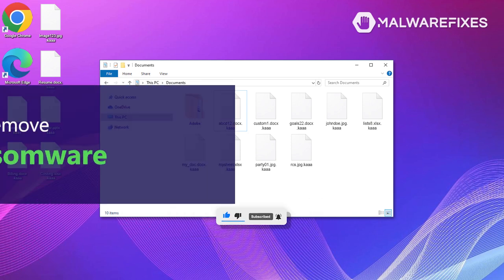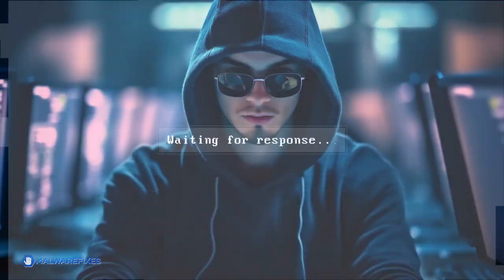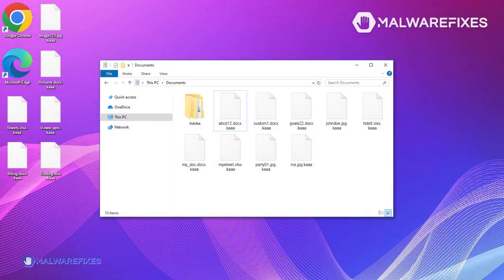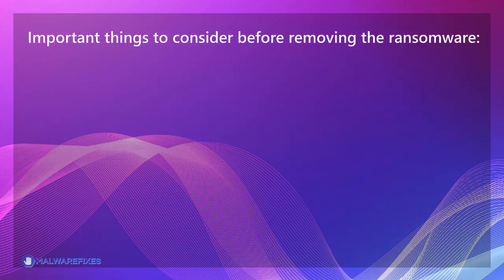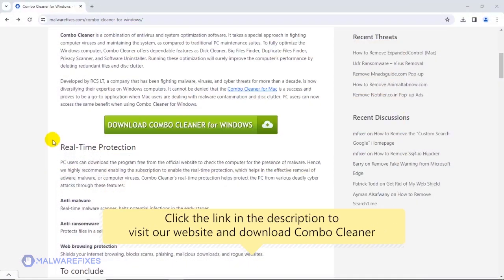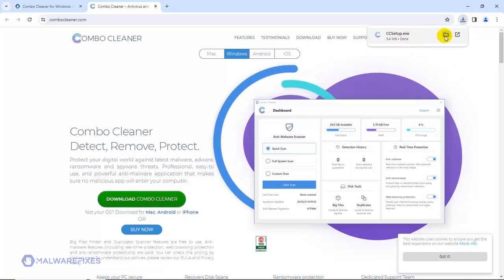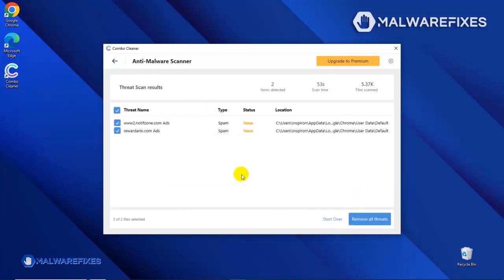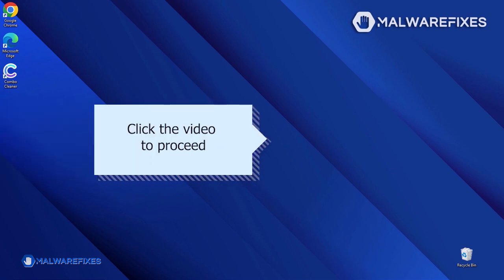KAAA Ransomware - Removal Video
This video will show you what to do just in case the computer gets infected with KAAA ransomware. Included in the tutorials are recommended virus scanners that you can use to effectively remove the ransomware. For download link, please visit the following:

How to remove Ransomware called KAAA - Timeline
00:53 About KAAA ransomware.
01:52 Automatic and manual removal.
02:23 Things to consider before removing the ransomware.
03:38 Remove KAAA with Combo Cleaner.
05:05 Manual removal of the ransomware.